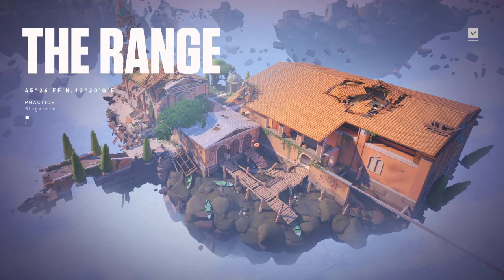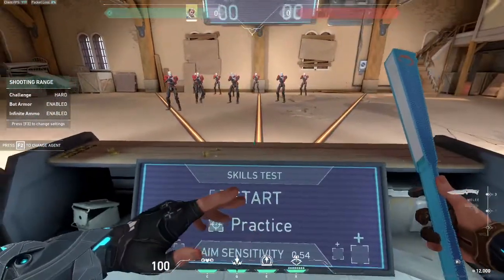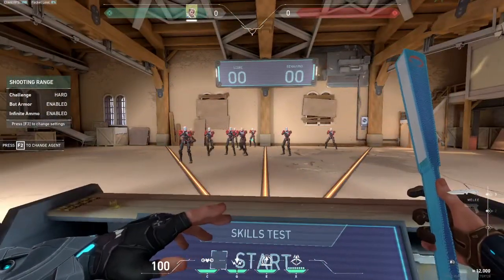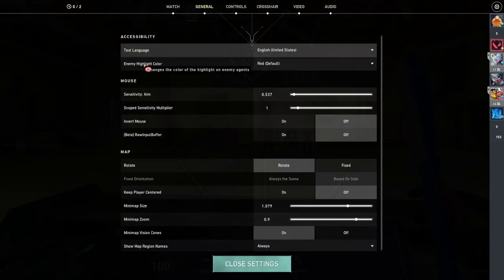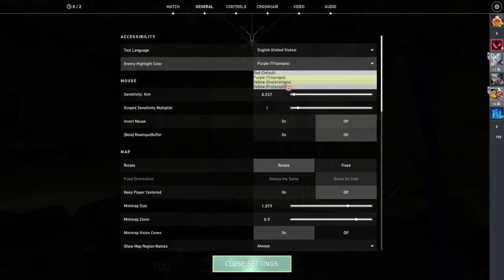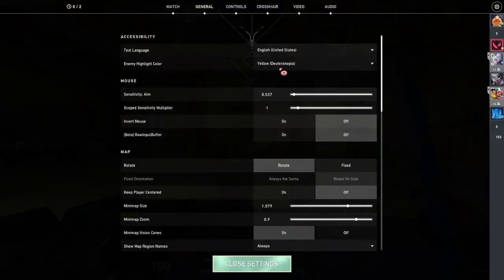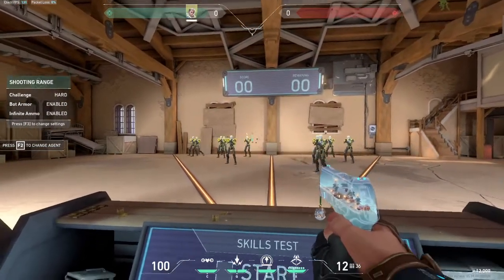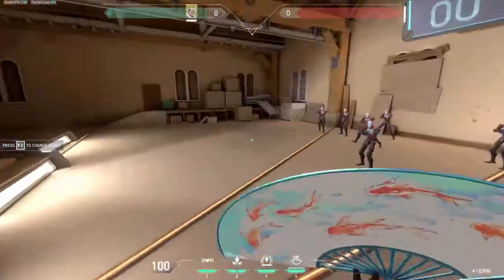How To Change Enemy Highlight Color In Valorant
Change the enemy's highlight color in Valorant by watching this tutorial.